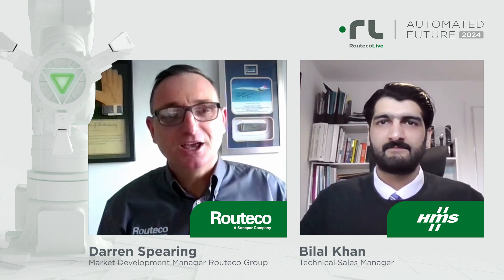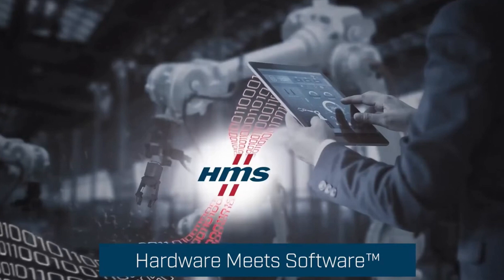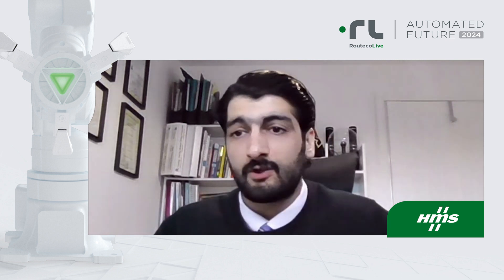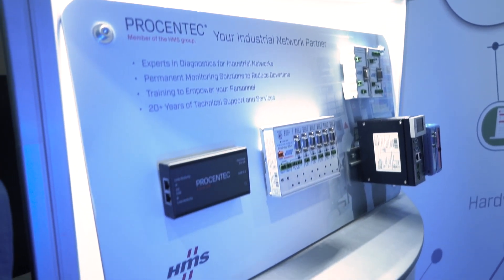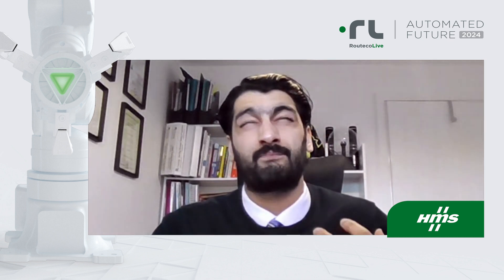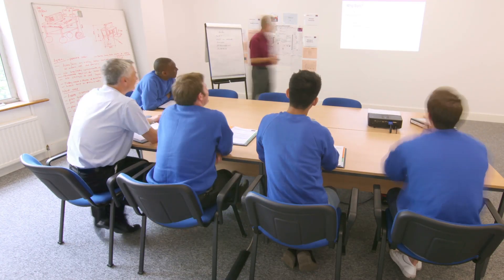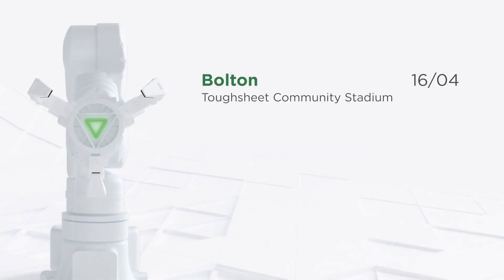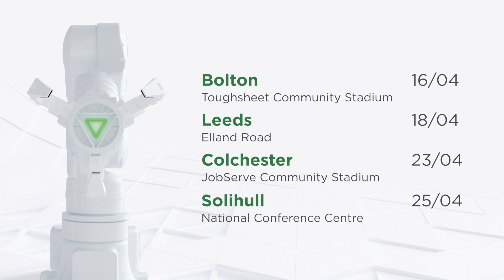Routeco Live - HMS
We are delighted to announce that Routeco Live is back in 2024. With four new larger locations we look forward to welcoming customers to experience this unique event.

This year’s theme is Automated Future, with Routeco’s dedicated team of product experts and supply partners on hand to offer support and advice on the latest products, technologies, and trends.

Topics covered at Routeco Live
Cyber security and the risk of not investing
Remote access
Condition monitoring of machines
Skills-gaps and training opportunities
Support services available from Routeco.
Our manufacturing partners will lead a full timetable of presentations which are designed to deliver a headline message that will inspire detailed conversations.

Who should attend Routeco Live?
If you’re looking to tackle a challenge within your business and improve your ability to look forward into the future with confidence, register to attend Routeco Live today!